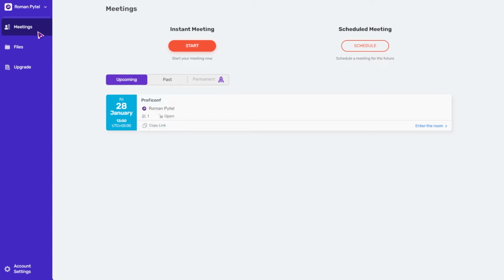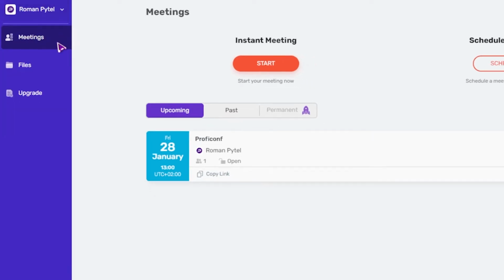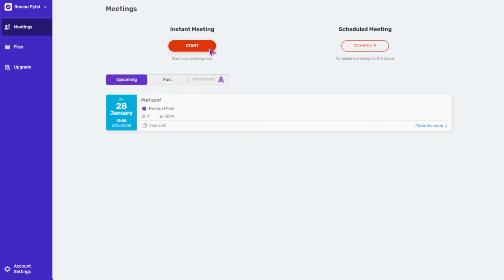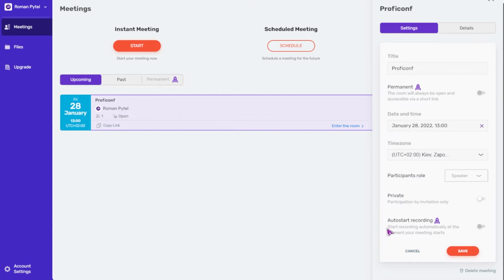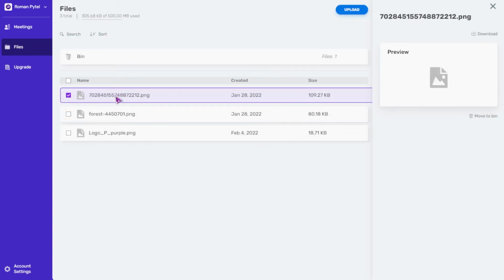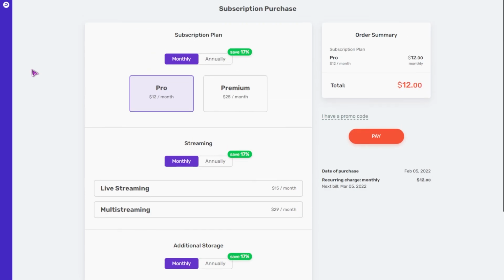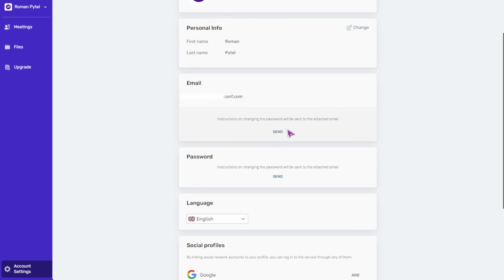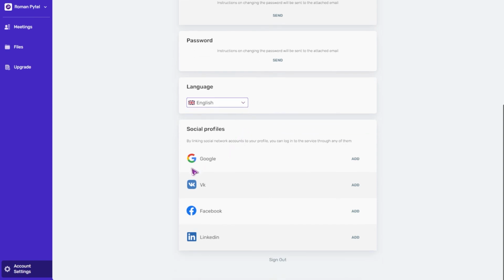Design update in the Proficonf social section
After you sign up or log in, you will be redirected to the Meetings section (the social section in Proficonf).

In the upper left corner, you will find the name of your personal account.

Click on this section and you can:
1) Create a Workspace Account. You can invite any number of hosts to conduct simultaneous events and recordings, and integrate Proficonf into any website or app.
2) Switch between your personal аccount and your Workspace.
3) Sign out of your account by clicking on the "Sign Out" button.
Timecode:
00:00 Greetings
00:13 Account
00:48 Meetings
01:37 Files
02:02 Upgrade
02:21 Account Settings